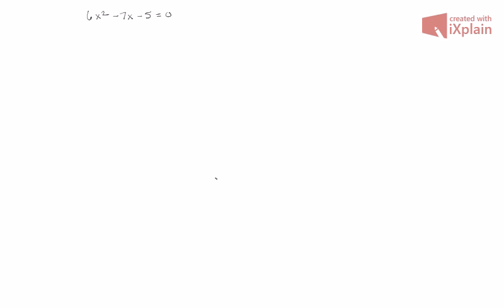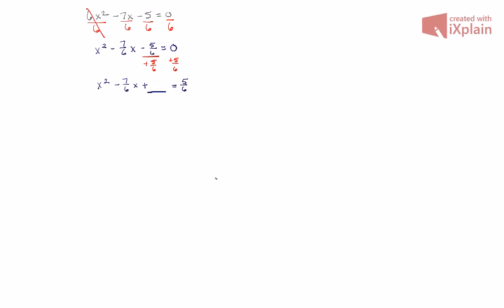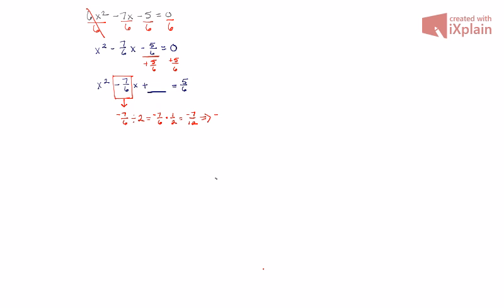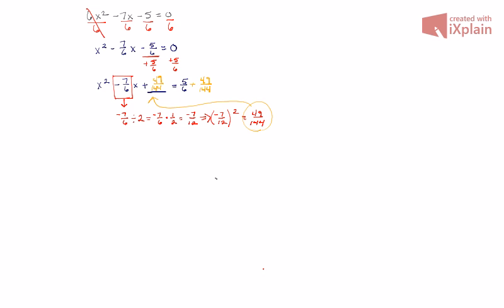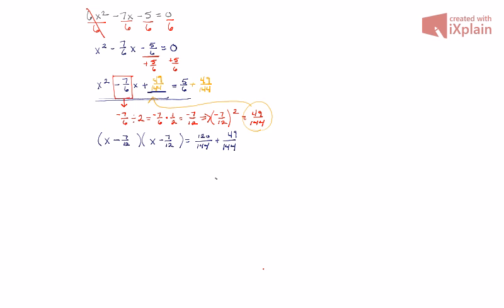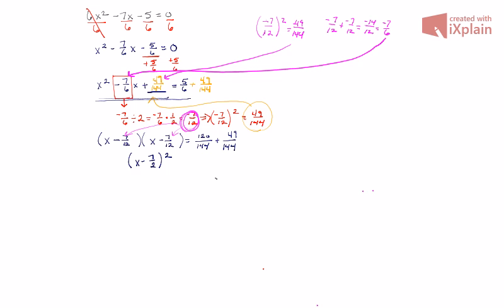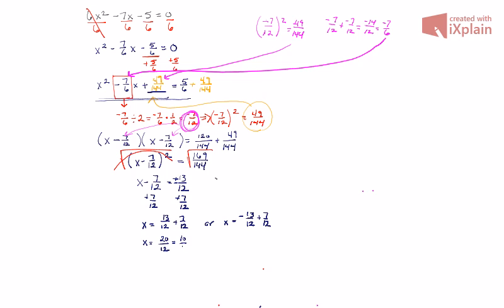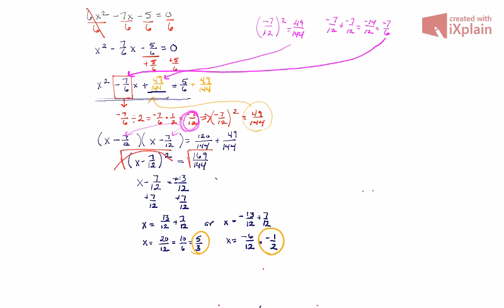MAT086 Section 10 1 #45